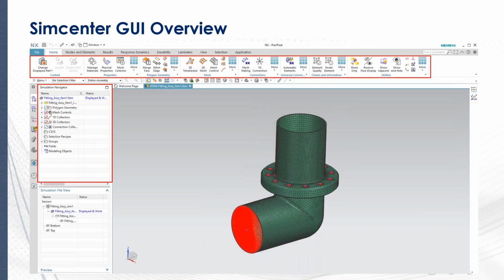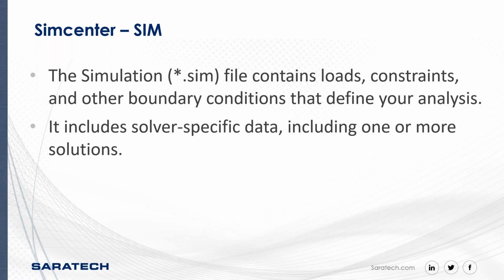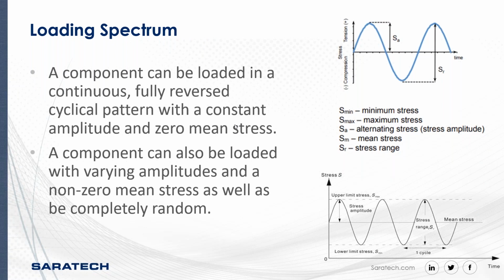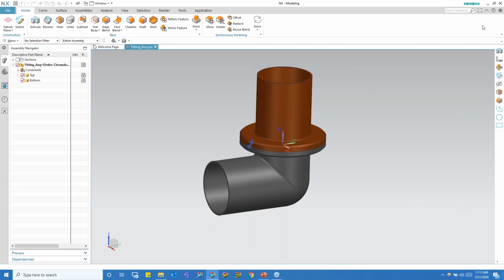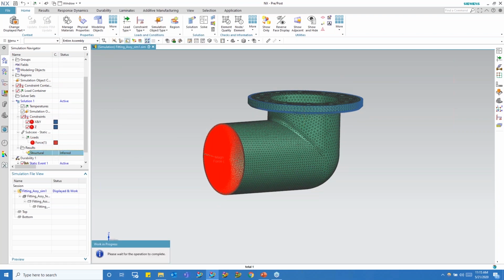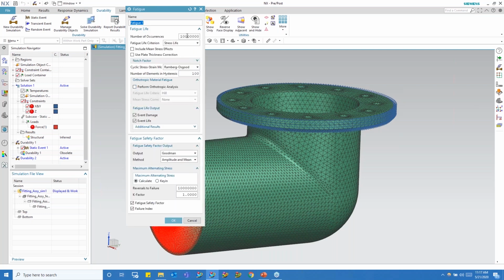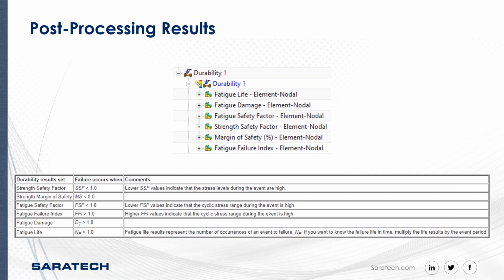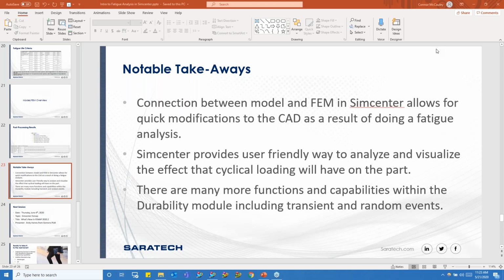CES: Introduction to Fatigue Analysis in Simcenter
This CES is an introduction to doing fatigue analysis using the built-in module within Simcenter. We will cover how to set up the analysis, how to create an event, and how to post-process the results.

Watch this session to learn how to:
- Set up an analysis for durability
- Create a static or dynamic event
- Post-process the results from the analysis